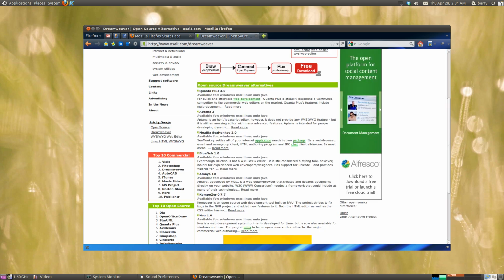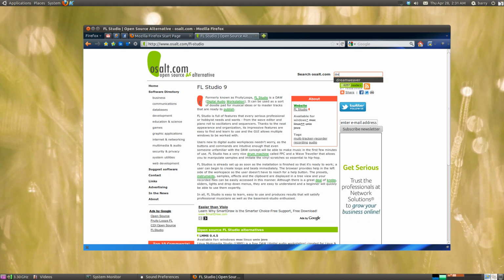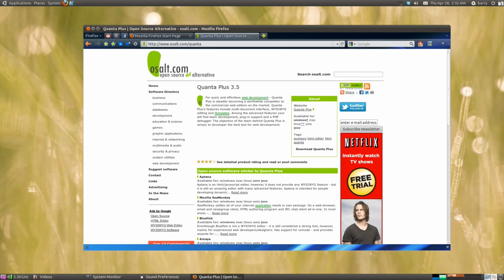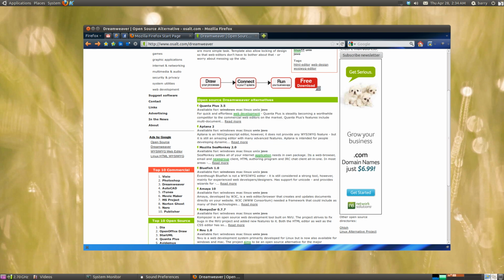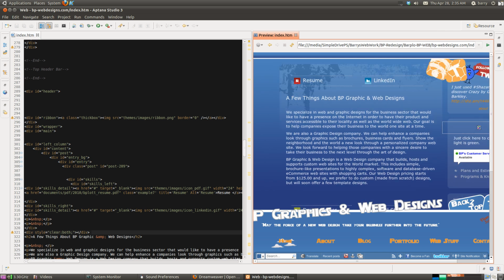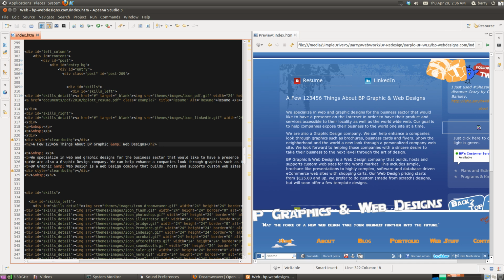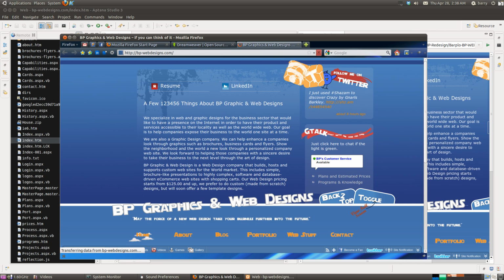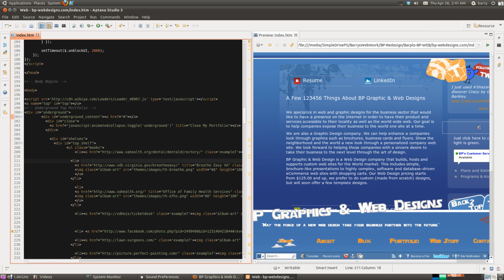Aptana Open Source Alternative to Adobe Dreamweaver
"what you came for starts at 4:28" - Thanks to MadsterV

Best osAlt program that I was able to find for my need to replace adobe dreamweaver. Five Stars Baby...